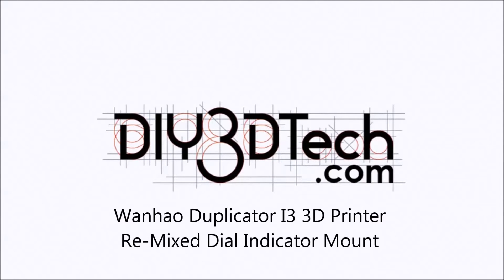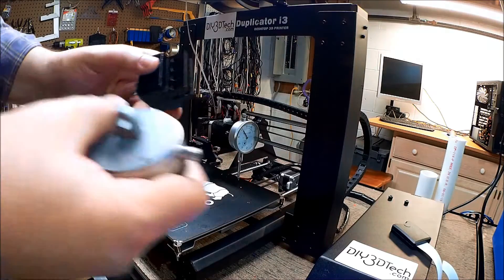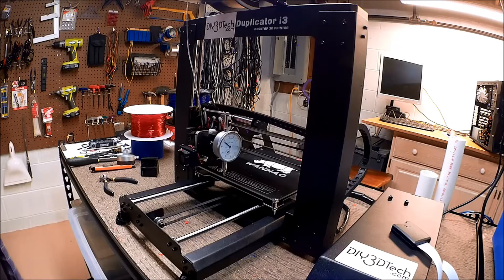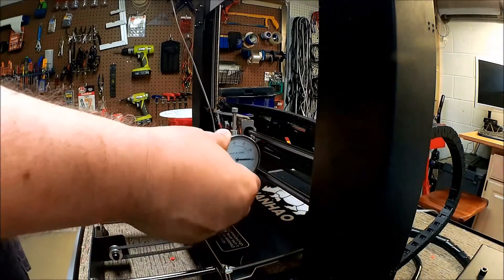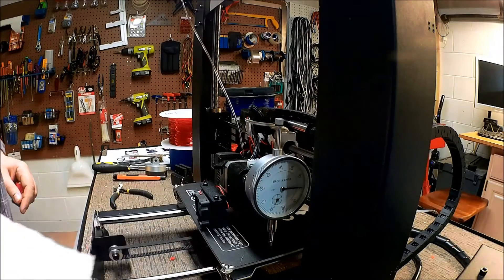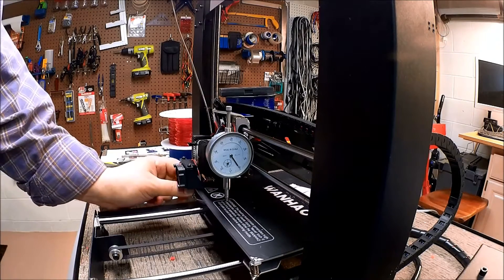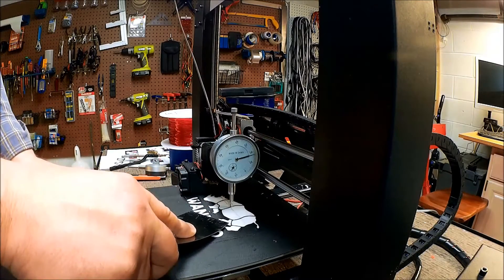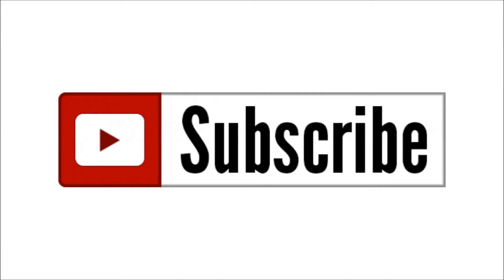Wanhao Duplicator I3 3D Printer - ReMixed Dial Indicator Mount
for more information on this and many other projects!  As in this episode we will be looking at a remixed version of a stepper mounted dial indicator for leveling the bed of the bed of Wanhao Duplicator I3 3D Printer.

SainSmart PETG 3D Printers Filament, 1.75mm,1kg/2.2lbs (1.75mm)